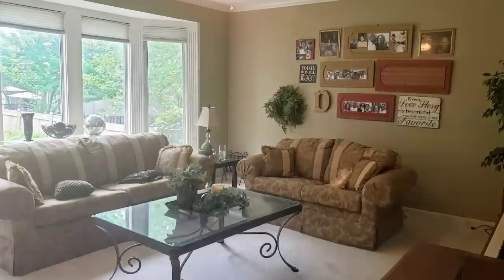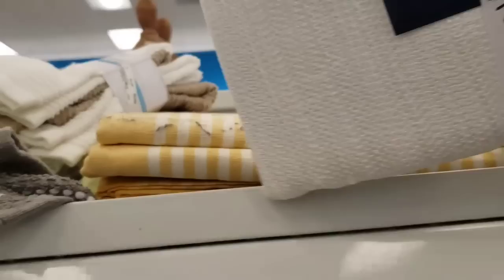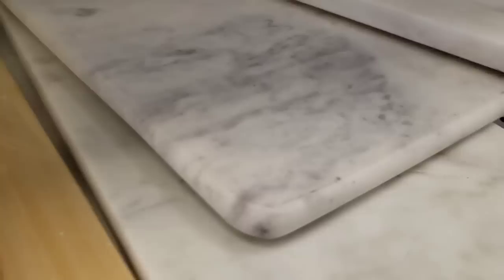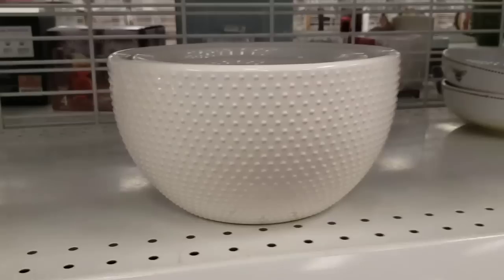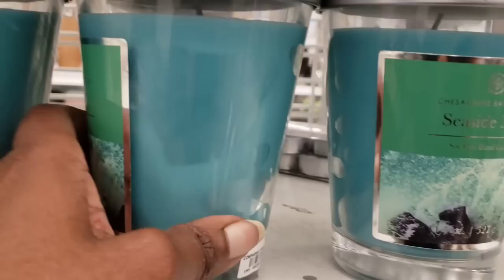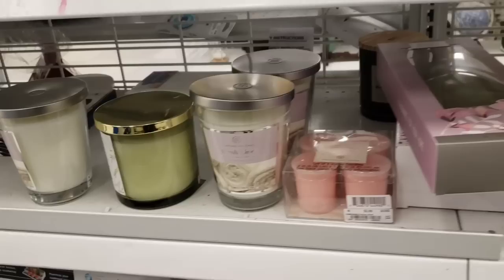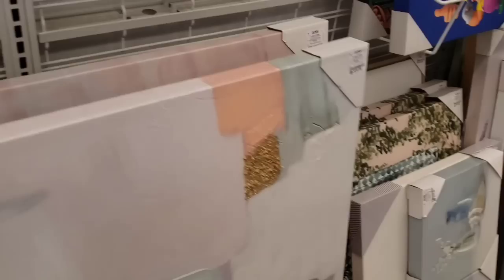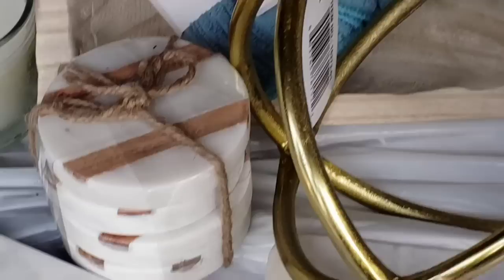Budget Friendly Decorating Tips On Brightening Your Home | Shop With Me At Ross | Home Décor Haul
Budget friendly decorating tips to Brighten your home.  Shop with me at Ross.

 Hello everyone, please join me today as I share some budget friendly tips and ideas that you can use when decorating  your home. I will be sharing some budget friendly ideas on how you can lighten, brighten and beautify your home no matter if it's for your enjoyment or if you're selling your home.  So grab a seat, get out your pen & paper, and let's start class!